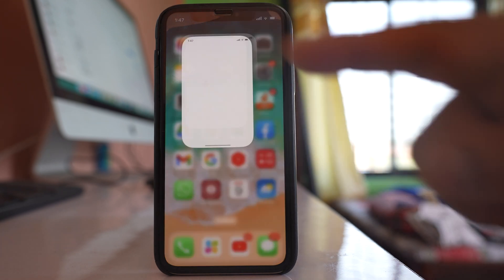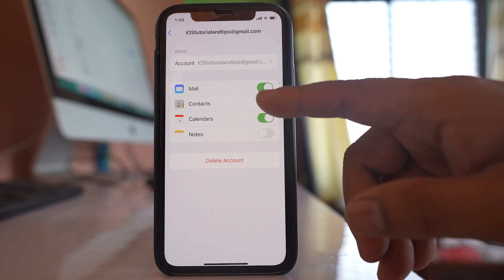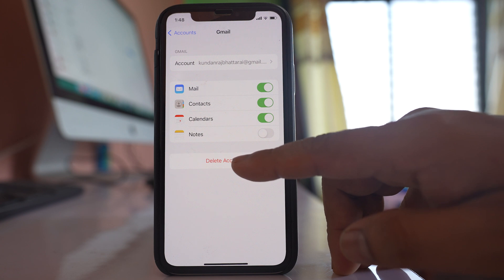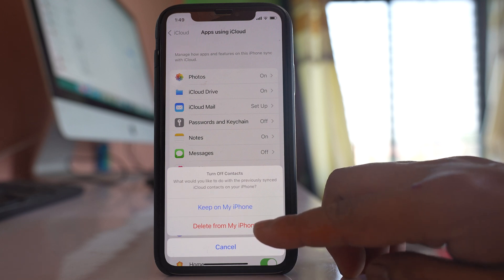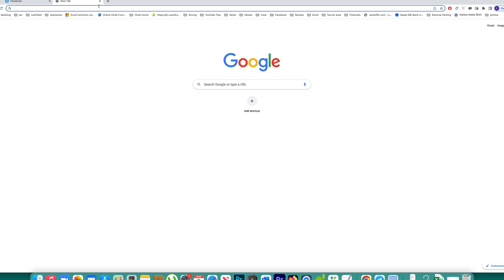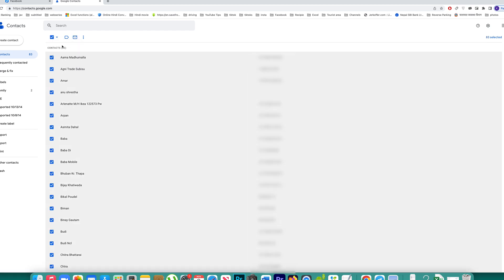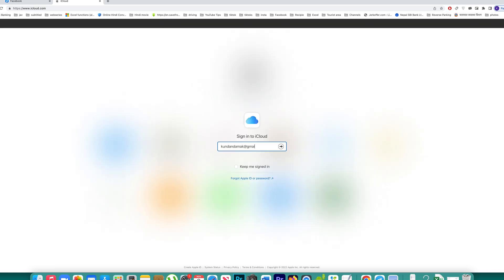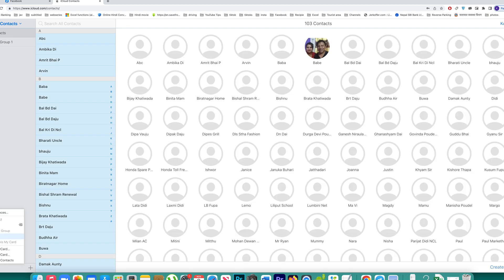How to delete multiple contacts or all contacts on iPhone - contacts synced from iCloud and Gmail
Next. So once you have logged into your iCloud then you will see certain applications here, certain options here like there is contacts here. Open it and this will show you the contracts that are present in your iCloud. So if you're going to delete individual contact you can just select the contact that you want to delete then click on this gear icon and then delete now. Suppose if you want to select all the contacts then again go to this gear icon, select all. After that again click on this gear icon and then you can select this option delete which will delete all the contacts from the iCloud and once the contacts are deleted from iCloud it will not sync and appear in your iPhone.